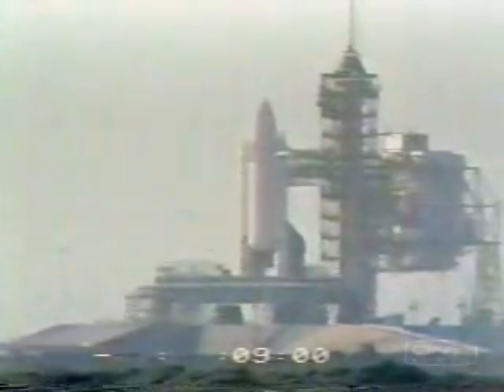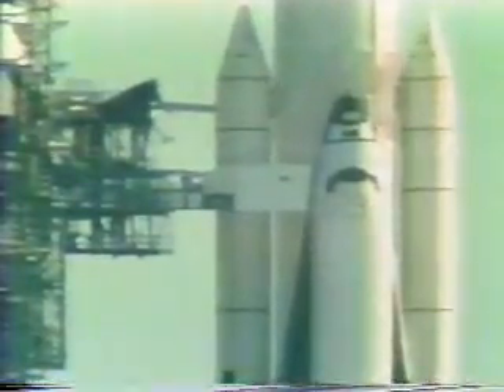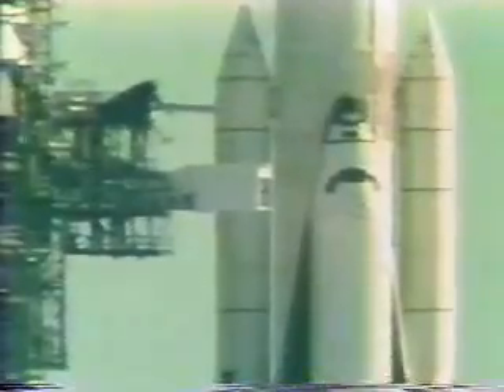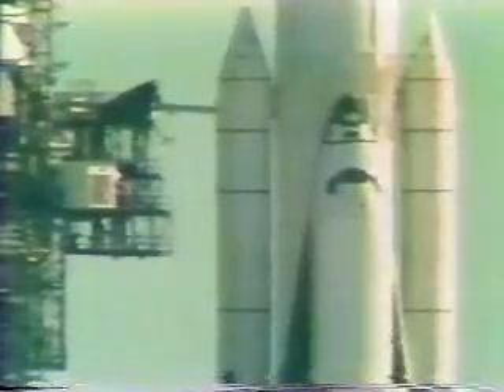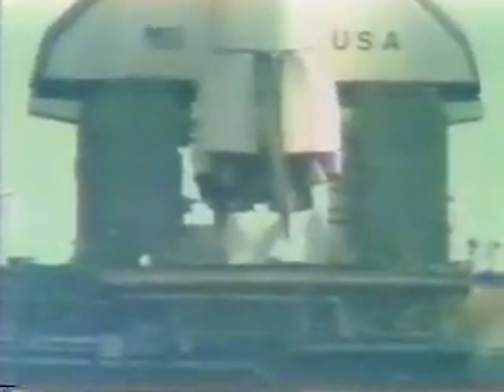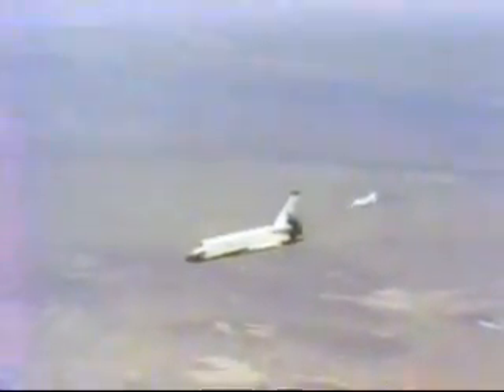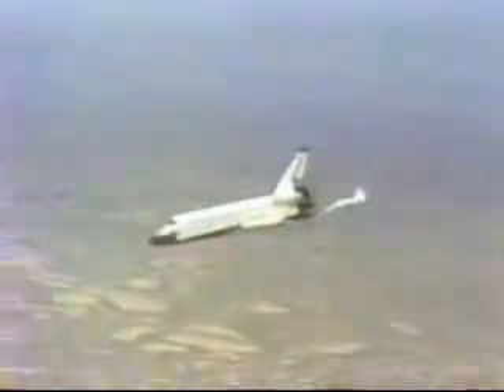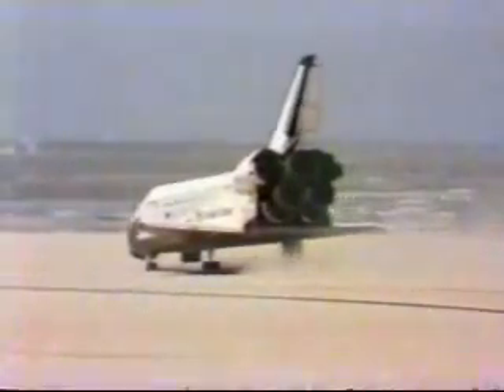STS-1 launch & landing (4-12-81)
STS-1, the maiden flight of the Space Shuttle, April 12, 1981.